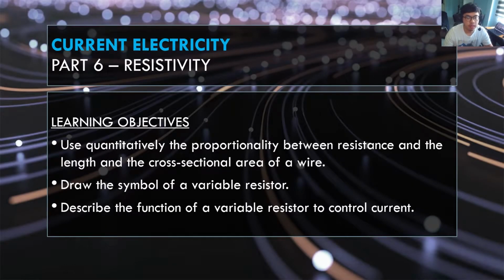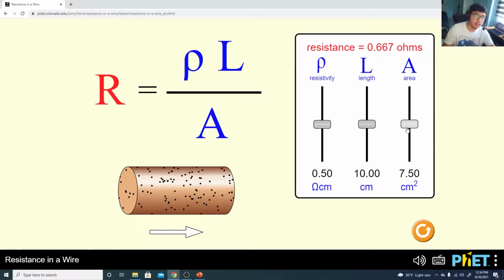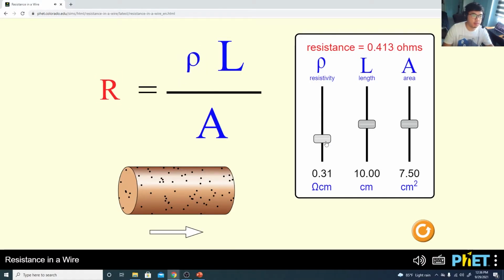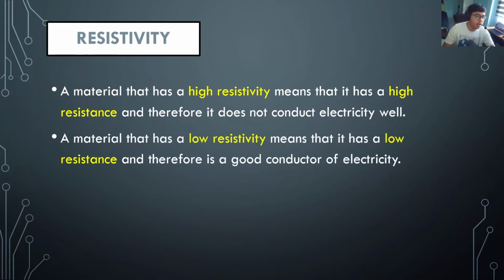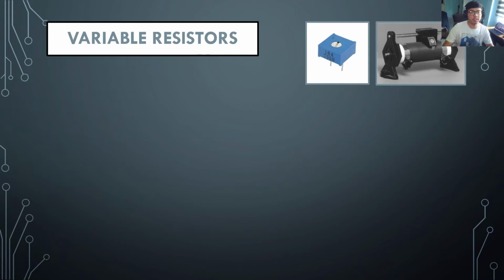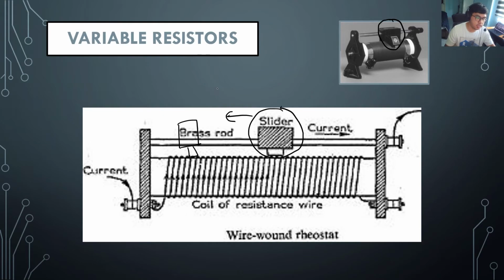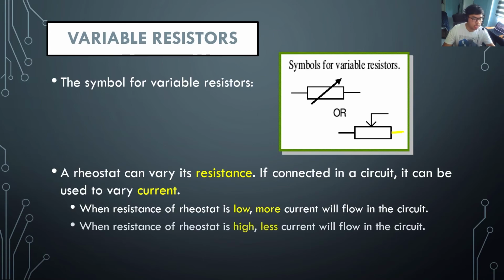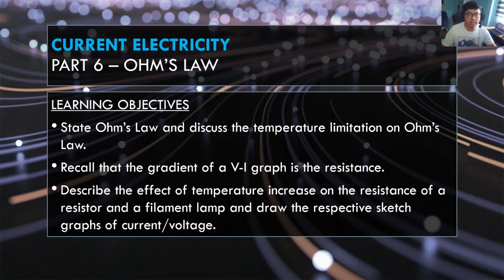Current Electricity 6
In this video lesson, you will learn about the factors affecting the resistance of a wire and resistivity.

0:00 Introduction
0:05 Resistance of wires
5:09 Resistivity
7:19 Variable Resistor
11:45 Summary